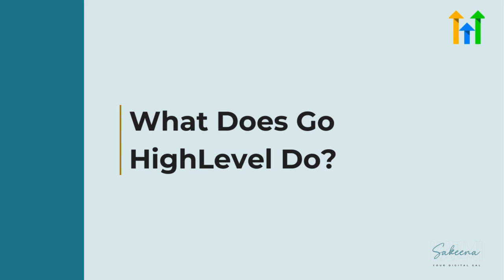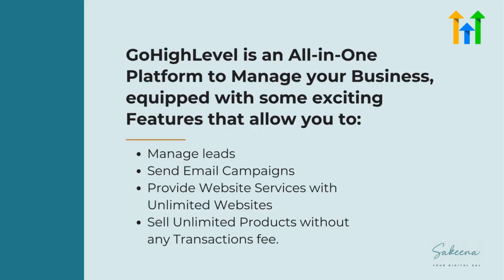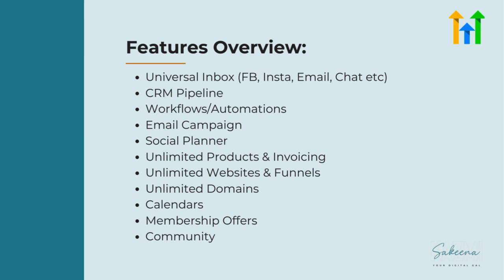What Does Go HighLevel Do? | GHL Tutorial Series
What Does Go High Level Do?

In this video, I dive deep into the dynamic features of Go High Level, an all-in-one marketing platform designed to empower businesses and fuel the ambitions of aspiring SaaS entrepreneurs.

Join me as I unravel Go High Level's integrated suite of features, from lead capturing to lead nurturing, and explore how innovative AI technology is revolutionizing essential business processes.

Don’t miss out on this opportunity to discover how Go High Level can redefine your marketing strategies and unlock new possibilities in the world of SaaS entrepreneurship.

★☆★Step #2: LET’S CONNECT!

If you know someone who needs to see it, share it. We will reply! Add it to a playlist if you want to watch it later.